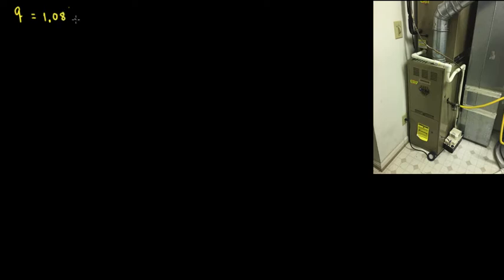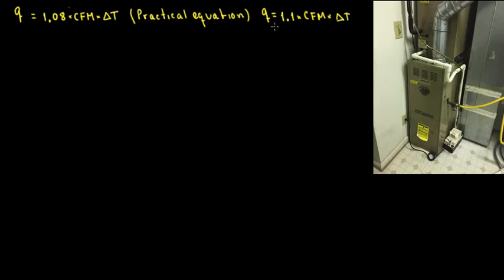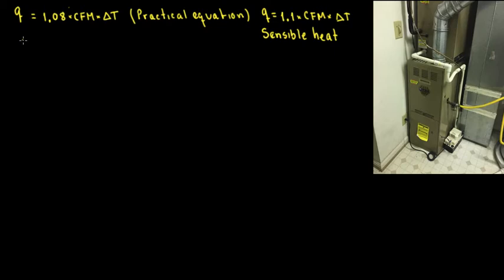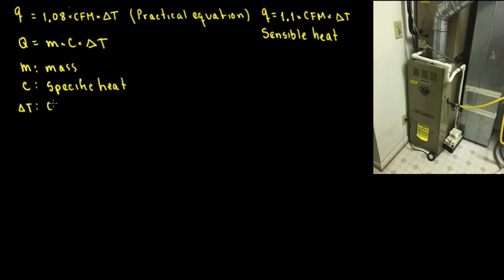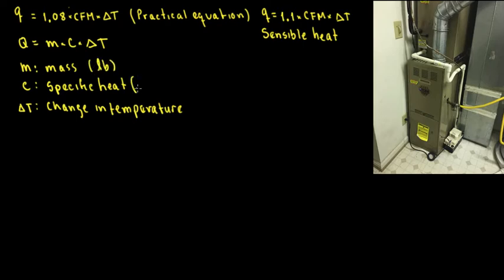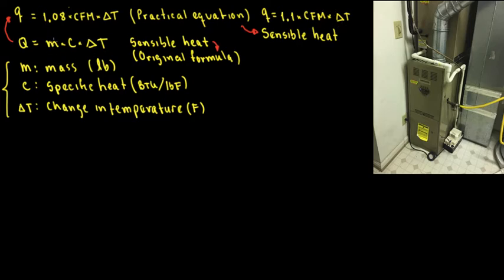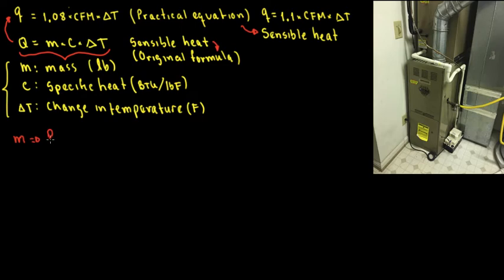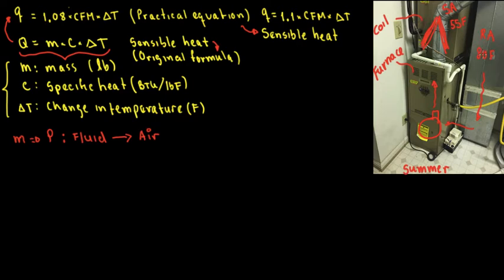Sensible Heat Equation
This videos explains where the sensible heat equation formula Q = 1.08*CFM*Delta T come from. This only takes into account change in temperature and not humidity or total heat. In addition, the term Heat is referred for both cooling and heating since cooling is the removal of heat.